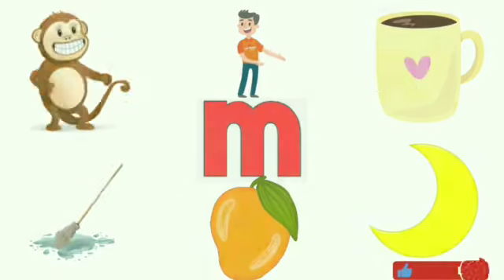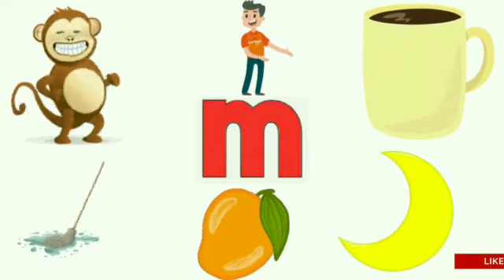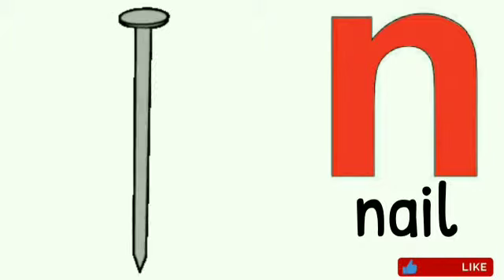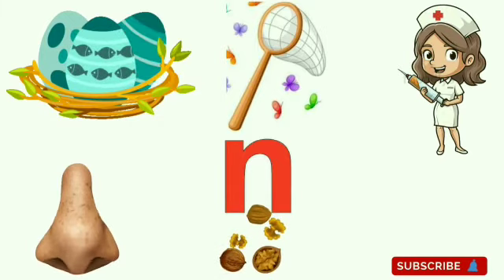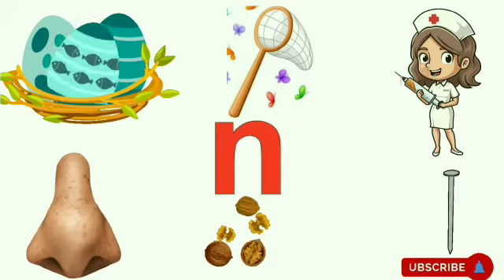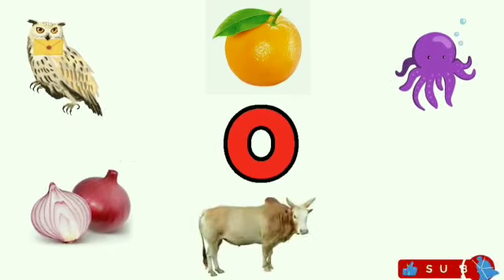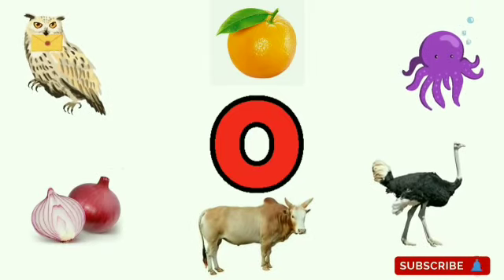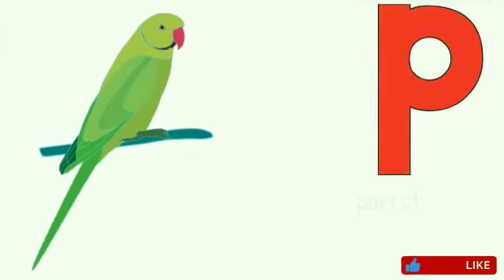Small letters : m-p/m - pfor children with phonic sound/Small letters m-p with pictures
Small letters : m - p / m - p  for children with phonic sound/  Small letters m - p with pictures/ alphabets for kids/small letters/Lower case.